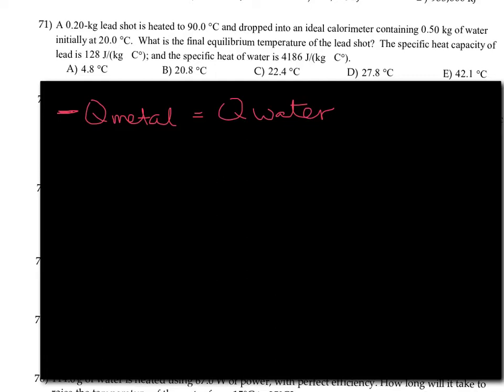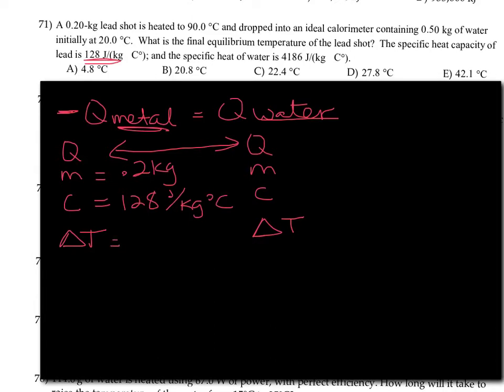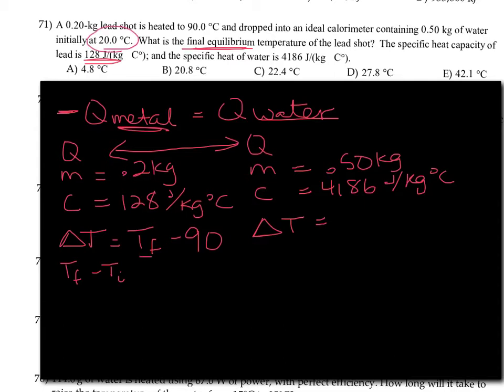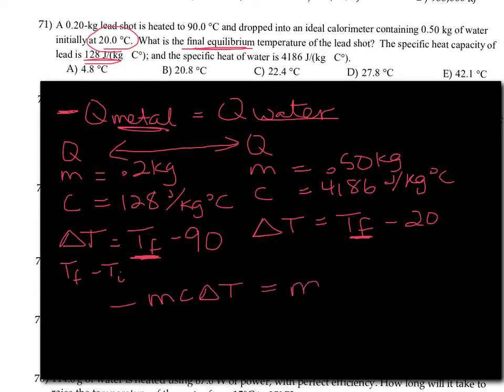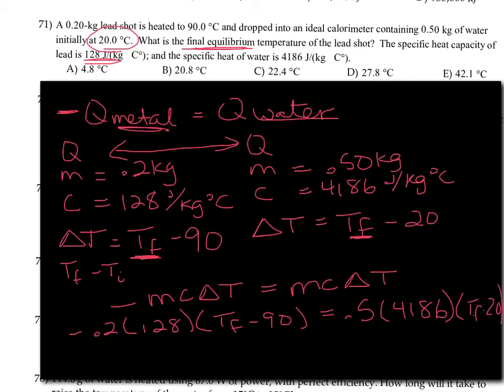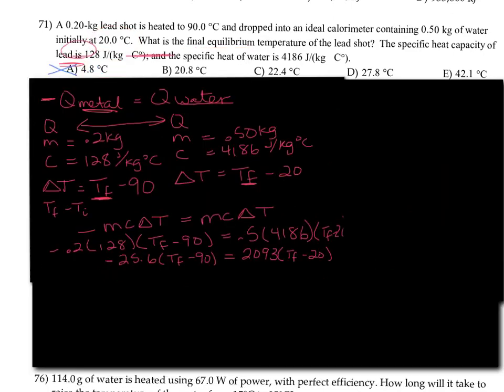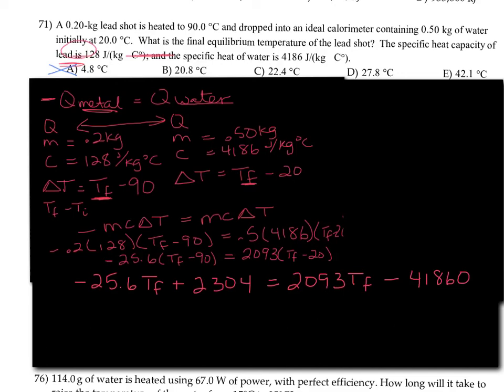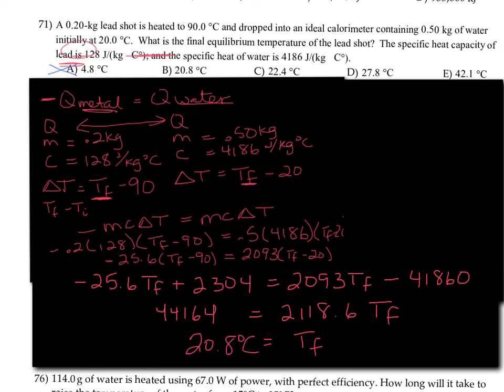Calorimetry prob #71 pretest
A sample calorimetry Problem, not necessarily YOUR pretest :)